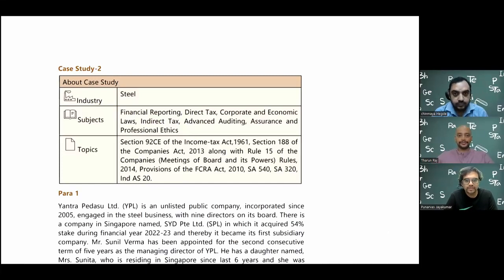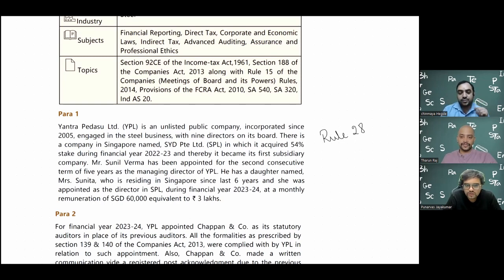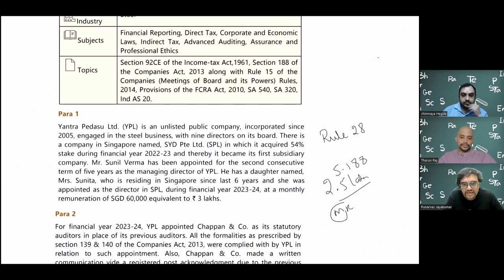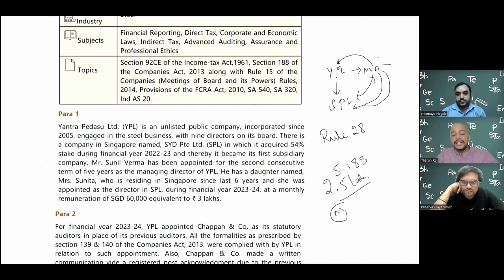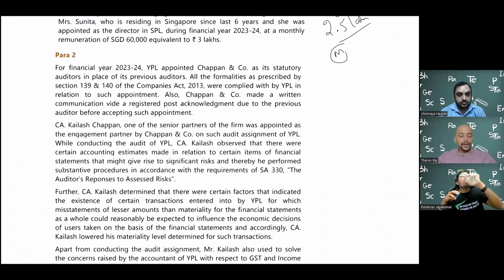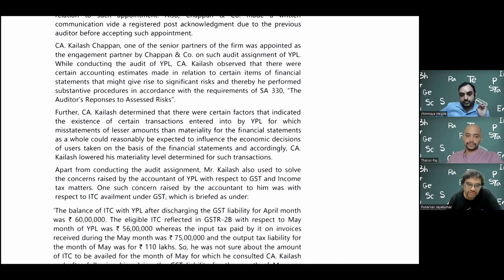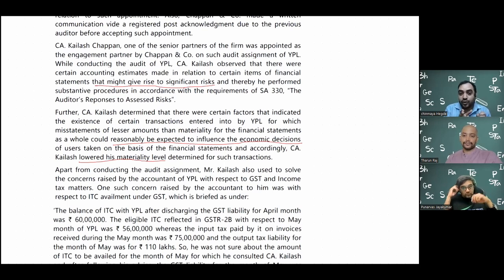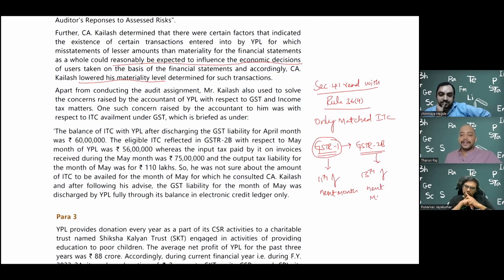CA Final Paper-6 IBS RTP Discussion | CA Chinmaya Hegde | CMA Tharun Raj | CA Punarvas Jayakumar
CA Final Paper-6 IBS RTP Discussion | CA Chinmaya Hegde | CMA Tharun Raj | CA Punarvas Jayakumar Classes

Use this link to place your Order CA Final SPOM Set-A for May/Nov 2024
For purchasing classes or to know more details